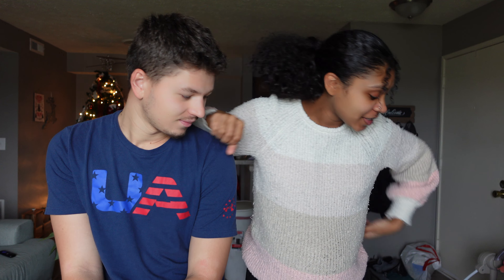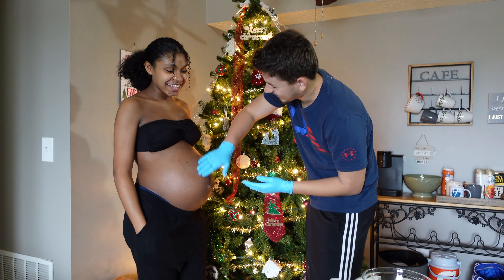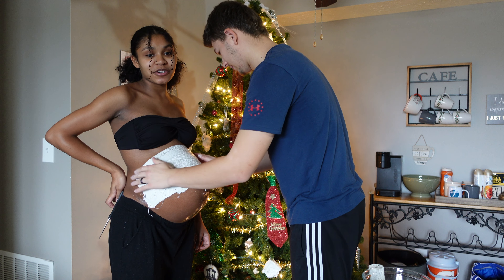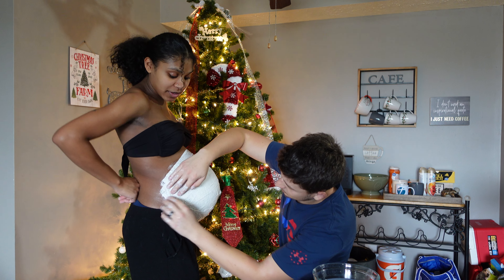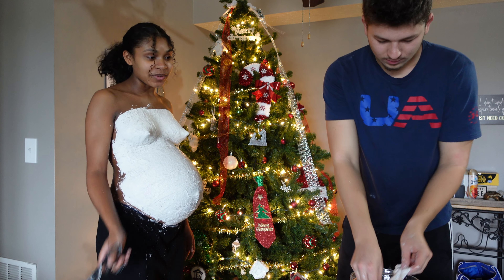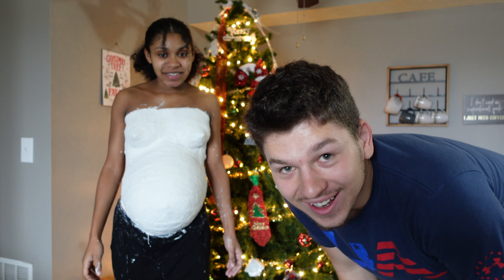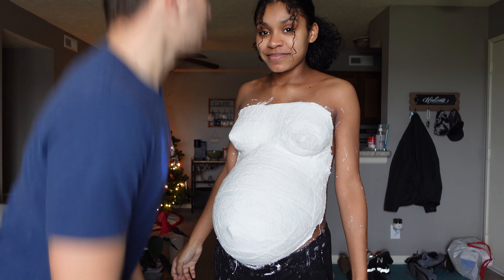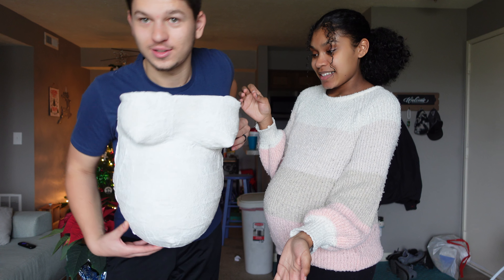PREGNANCY BELLY CAST | 9 MONTHS PREGNANT!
Hi everyone! For today's video we did a pregnancy belly cast! It was super fun & great quality time spent together! We hope you guys enjoy this video and stick around for more to come!
Thanks for all your kindness & support!
-The Mason Family